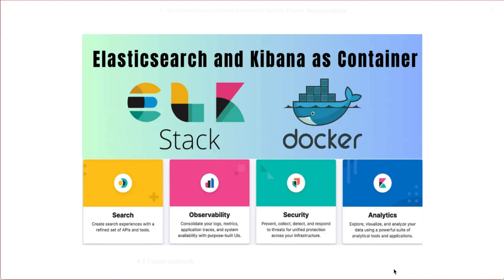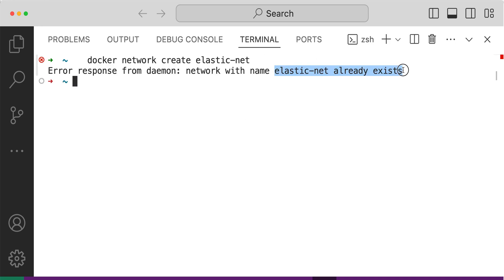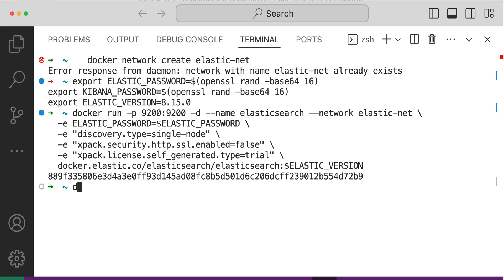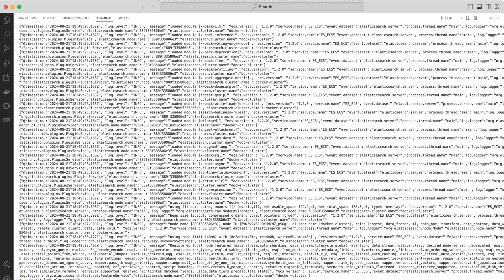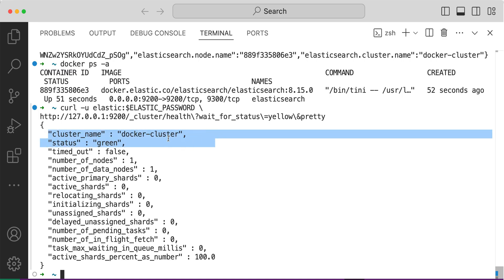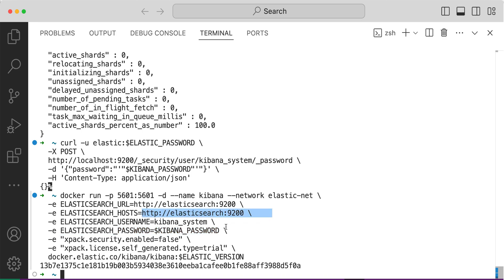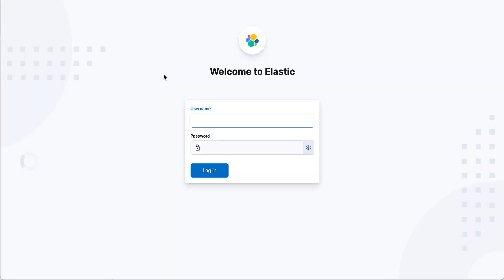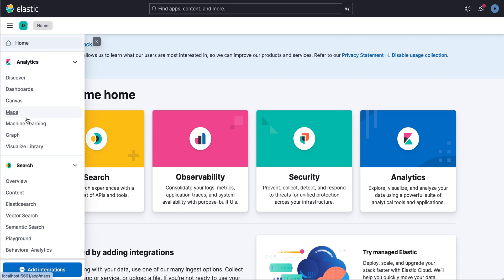Setting Up a Single-Node Elasticsearch and Kibana Containers with Docker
In this video, I'll walk you through the process of setting up a Single-Node Elasticsearch Container for development using Docker. This step-by-step guide will help you deploy Elasticsearch and Kibana as containers, enabling a quick and easy setup for your development environment.

# 1 Create network

docker network create elastic-net

#2 Set the environment variables

export ELASTIC_PASSWORD=$(openssl rand -base64 16)
export KIBANA_PASSWORD=$(openssl rand -base64 16)
export ELASTIC_VERSION=8.15.0

#4 Run Elasticsearch

docker run -p 9200:9200 -d --name elasticsearch --network elastic-net \
  -e ELASTIC_PASSWORD=$ELASTIC_PASSWORD \
  -e "discovery.type=single-node" \
  -e "xpack.security.http.ssl.enabled=false" \
  -e "xpack.license.self_generated.type=trial" \

# Check logs for "current.health":"GREEN"
docker logs elasticsearch | grep '"current.health":"GREEN"'
#5 Verify Elasticsearch Health API

#6 Set the kibana_system password in the Elasticsearch container

curl -u elastic:$ELASTIC_PASSWORD \
  -X POST \
  -d '{"password":"'"$KIBANA_PASSWORD"'"}' \
  -H 'Content-Type: application/json'
#7 Run Kibana

docker run -p 5601:5601 -d --name kibana --network elastic-net \
  -e ELASTICSEARCH_USERNAME=kibana_system \
  -e ELASTICSEARCH_PASSWORD=$KIBANA_PASSWORD \
  -e "xpack.security.enabled=false" \
  -e "xpack.license.self_generated.type=trial" \
#8 Copy $ELASTIC_PASSWORD Clipboard

# macOs
echo $ELASTIC_PASSWORD | pbcopy

# Windows using gitbash
echo $ELASTIC_PASSWORD | clip

echo $ELASTIC_PASSWORD | xclip -selection clipboard
#9 Open the Kibana on the browser

user: elastic
password: Paste from Clipboard copied in 8th step